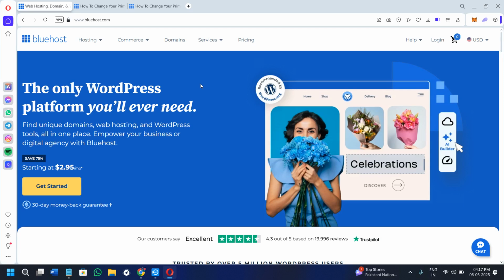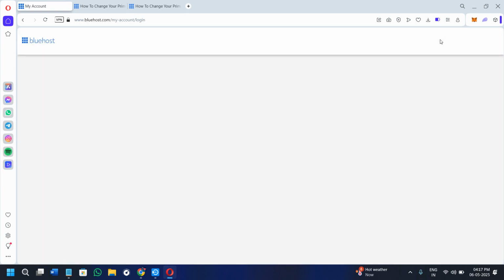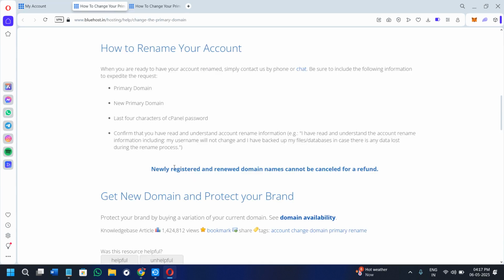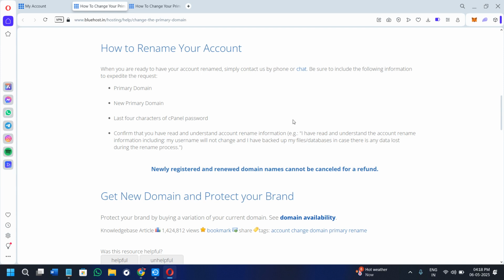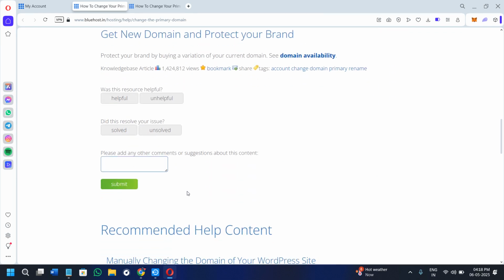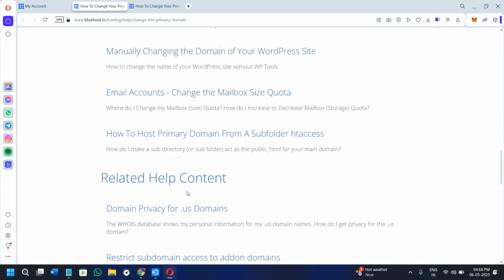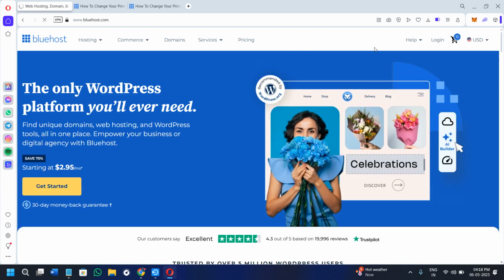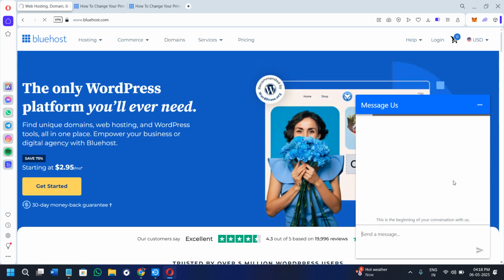How To Change My Domain Name On BlueHost 2025 (Quick Guide)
In this 2025 quick guide, I’ll walk you through the exact steps to change your domain name on BlueHost, whether you're updating your primary domain or pointing a new one to your existing site.

You'll learn how to assign a new domain, update DNS settings, and avoid common issues that could affect your site’s performance or SEO.

Perfect for website owners rebranding or upgrading their online presence.